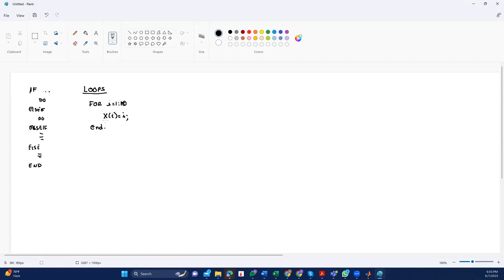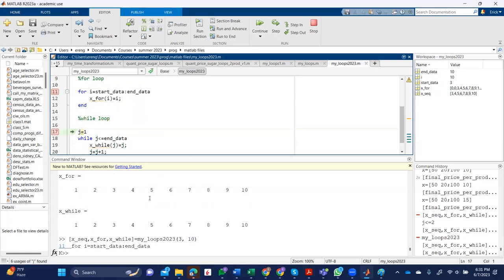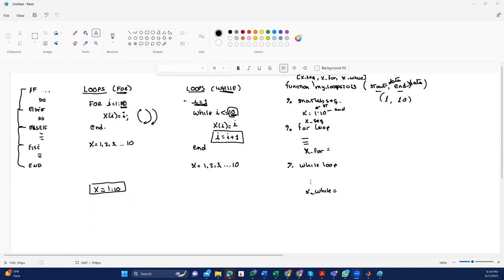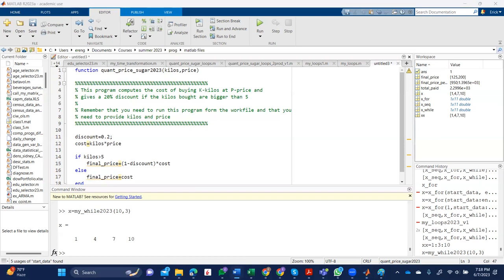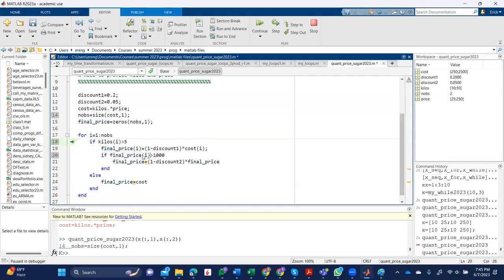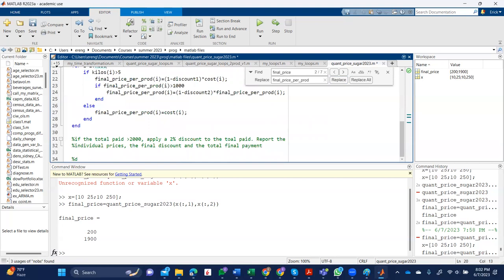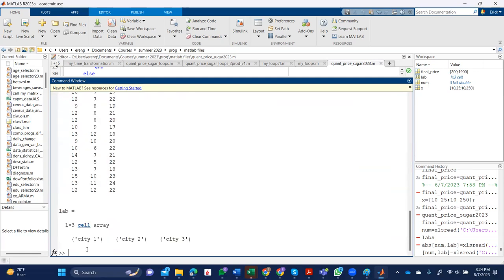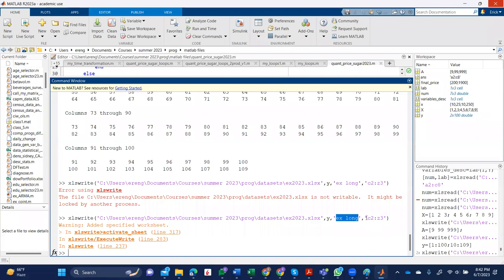Programming for Economics and Finance, class 7, 2023